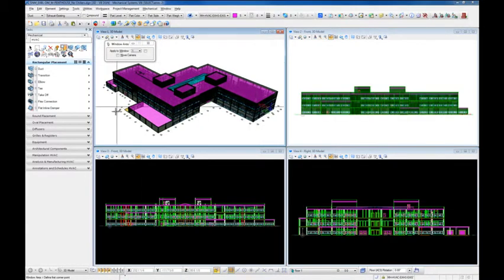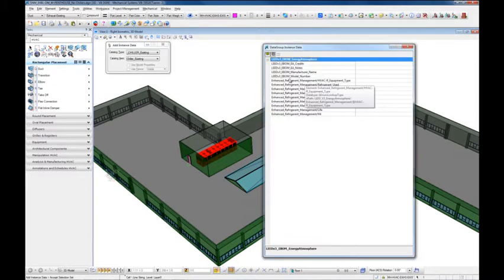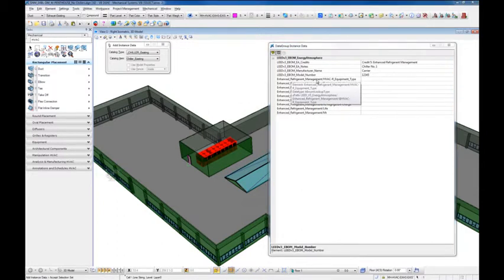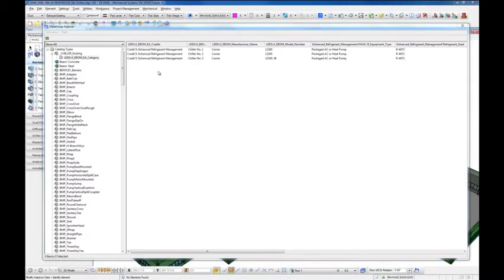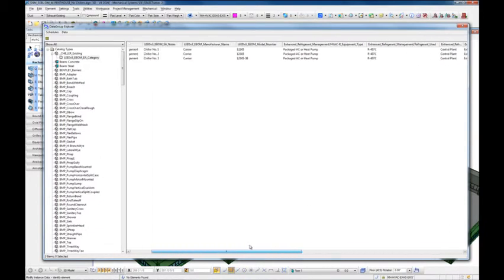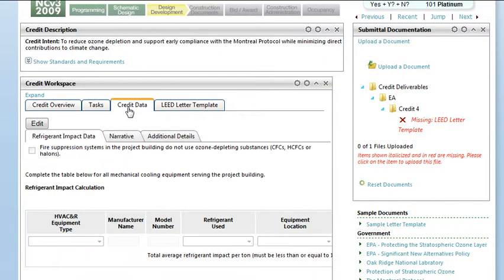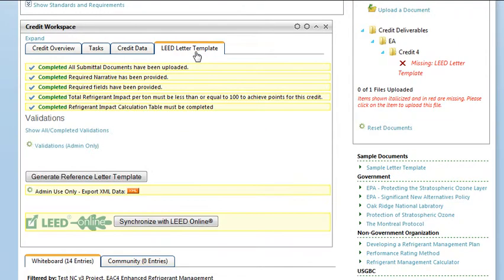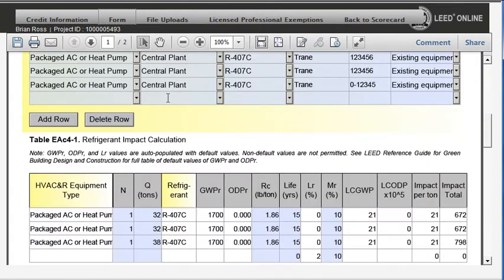Automating LEED NC EA Credit 4, EB Credit 5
LoraxPro Automates LEED EA credit 4 Enhanced Refrigerant Management. By adding attributes to our BIM model in Bentley Architecture V8i we were able to export the XML directly into LoraxPro, and process it there without any data entry. This was then synced with LEED Online via LEED automation.